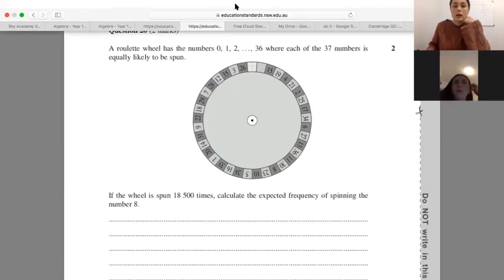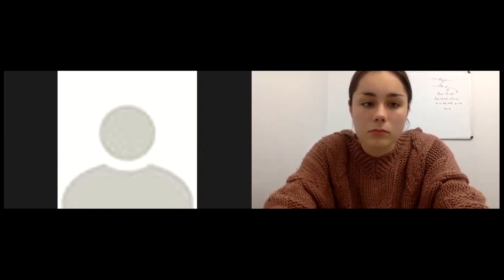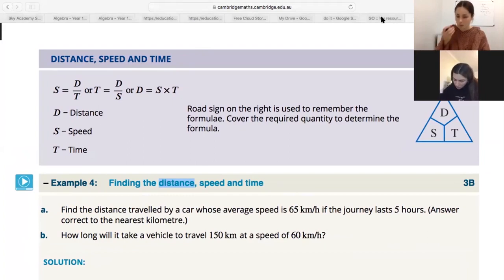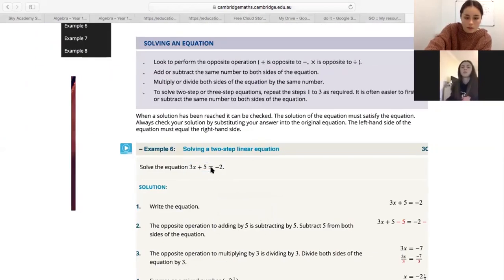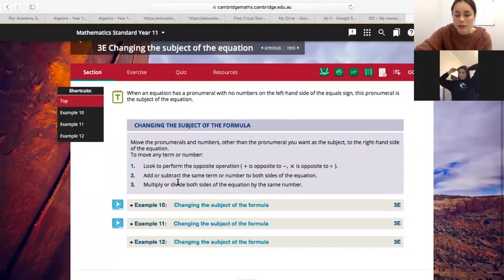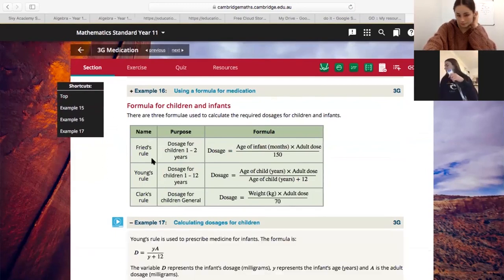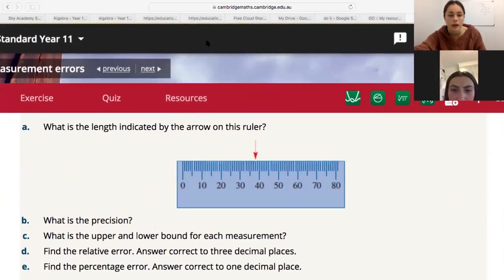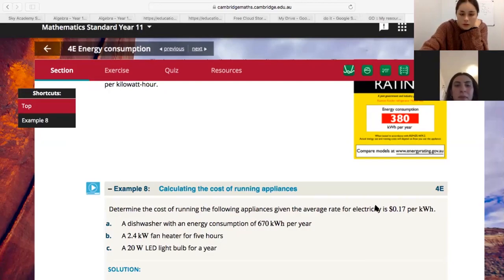07282020 Olivia F Hanna Video Lesson 1 1